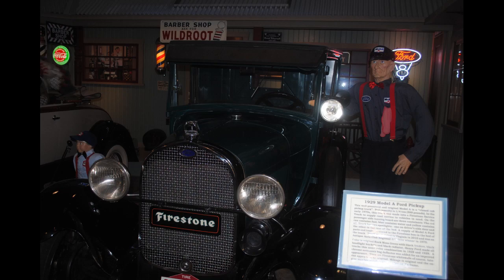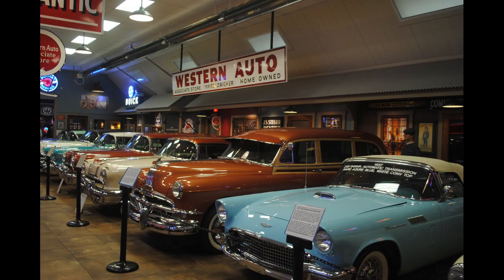TP Tools Car Museums movie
A video featuring TP Tools Auto Museums located in Canfield, Ohio.
to find the tools you need for your auto restoration projects.